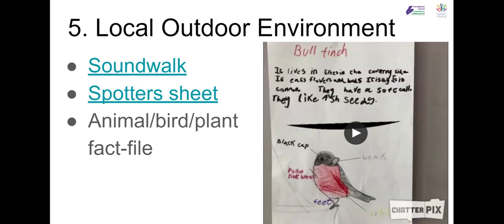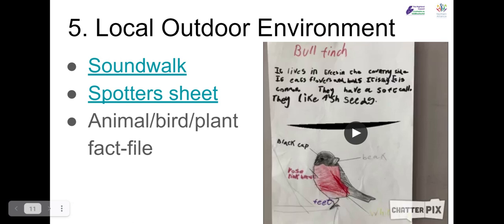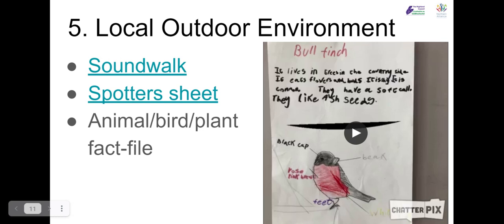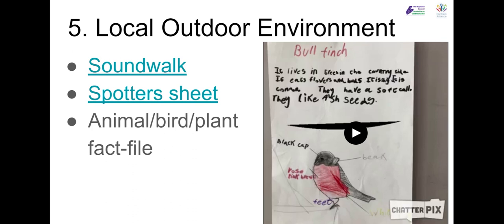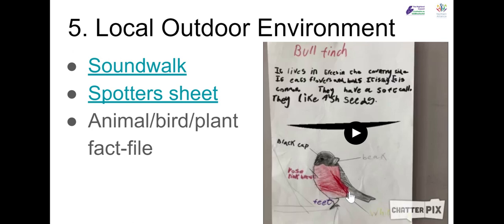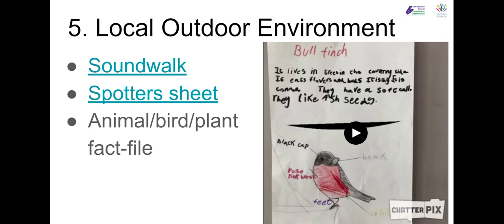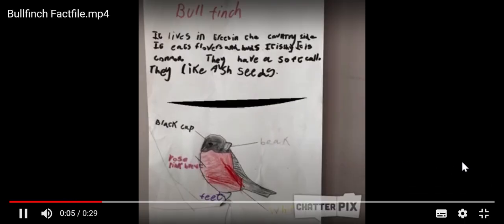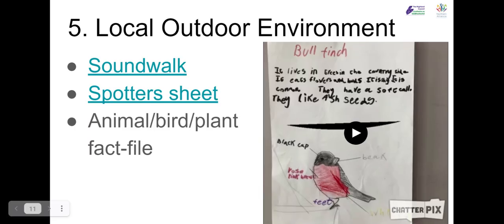Part 5 Local Environment Spring & Outdoor Learning in Languages